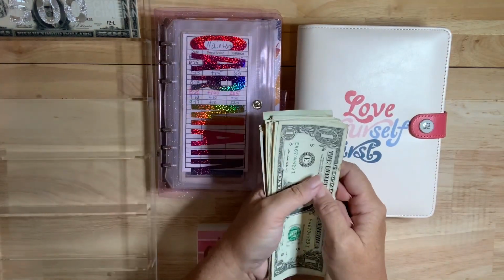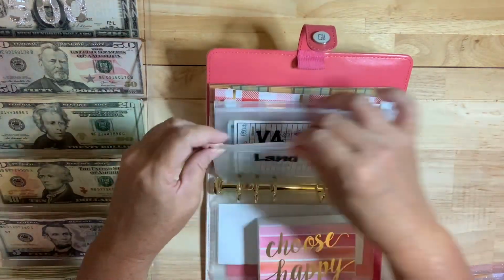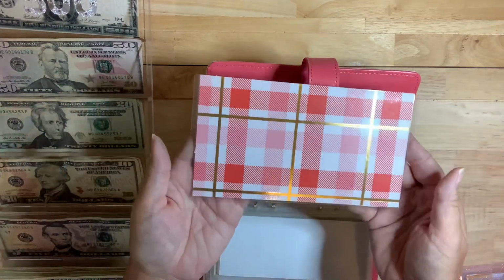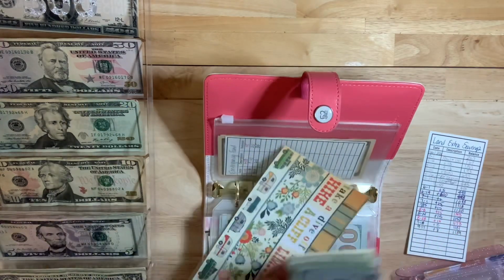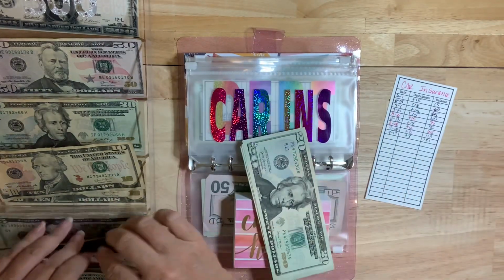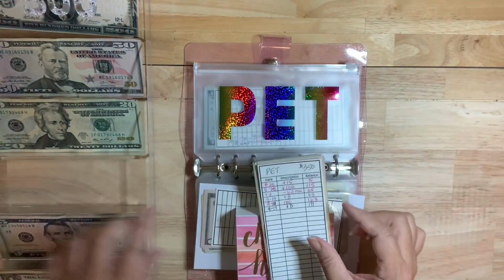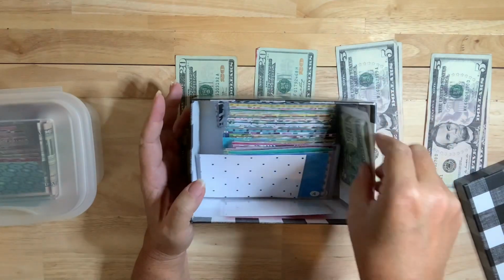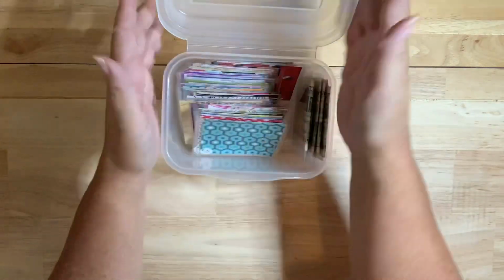WEEK 3 CASH STUFFING PART 2 / SAVINGS CHALLENGE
Hi!

Welcome to budget with Cat!

Sorry about the delay. This video is a few days late. Life has been pretty busy these days!

In this video I will be cash stuffing my sinking funds and my savings challenges. I hope you enjoy it.

If you’re interested in any of the products please visit my Etsy shop